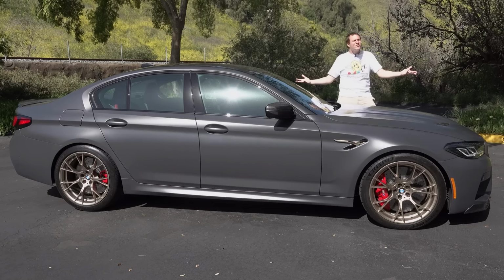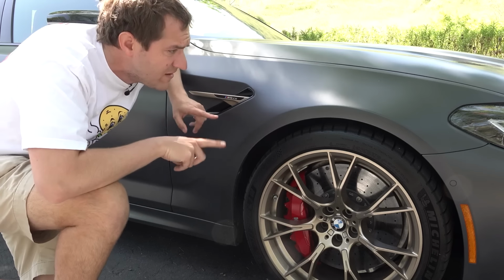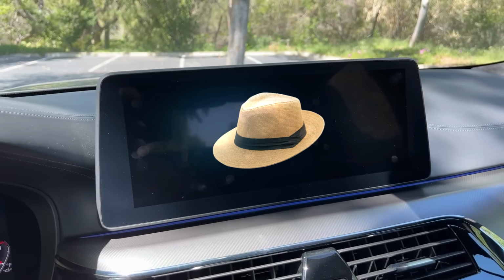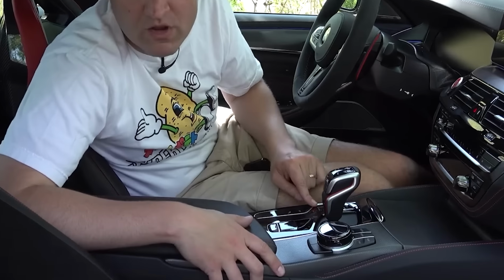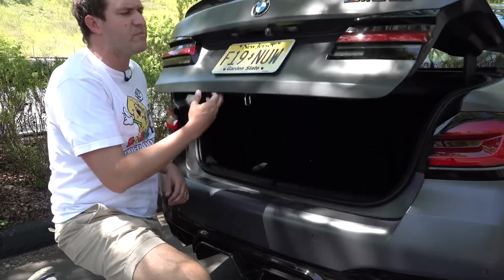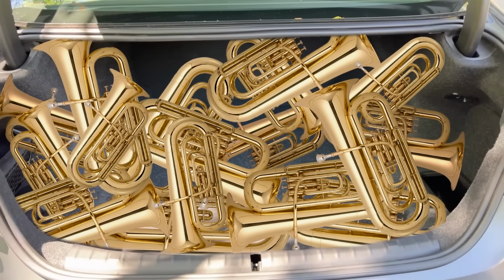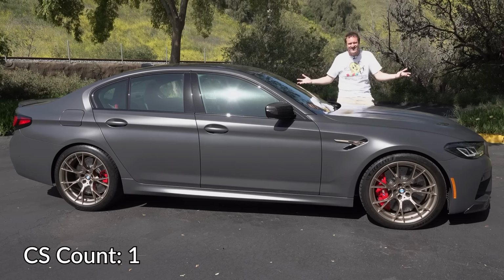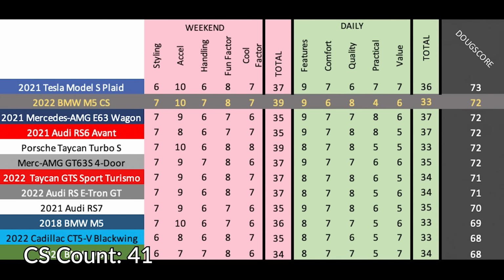[YTP] Drug DeMuro's Car Contamination Celebration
He actually reviewed a car made for me!